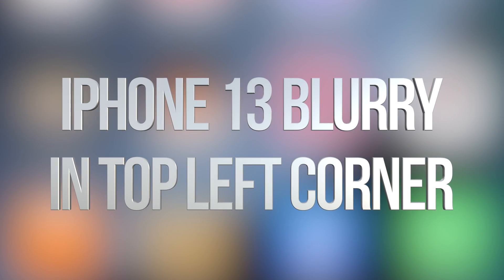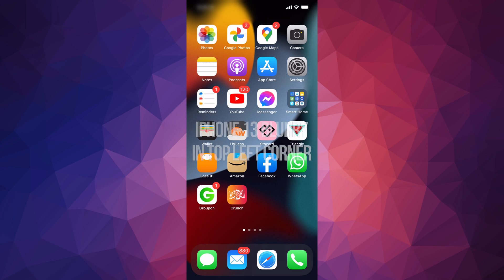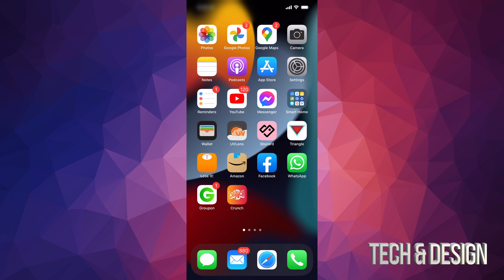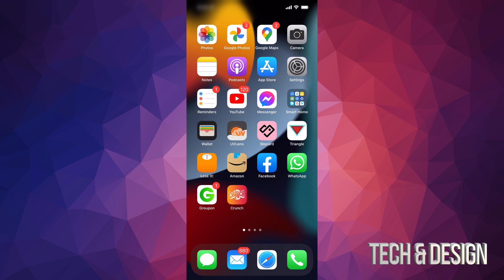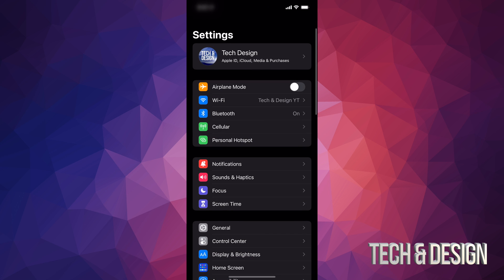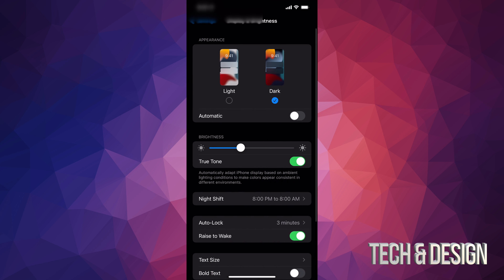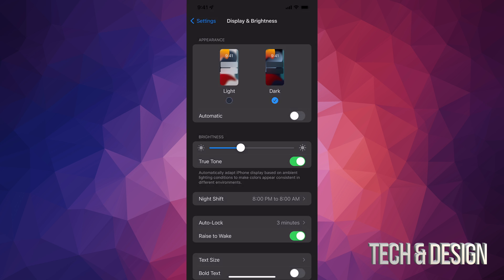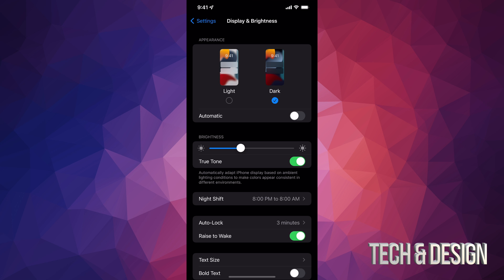iPhone 13 blurry in top left corner | FIX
Blurred Screen iPhone fix